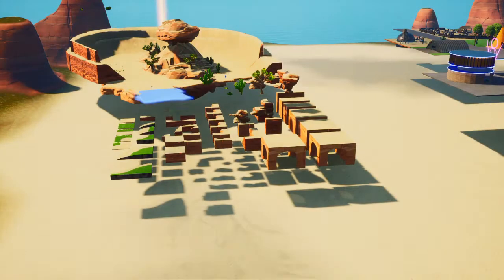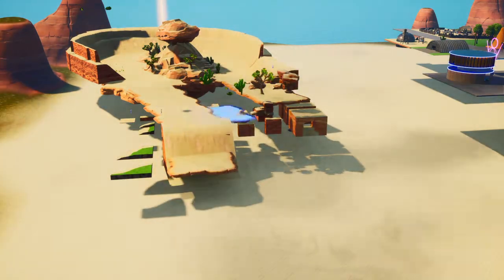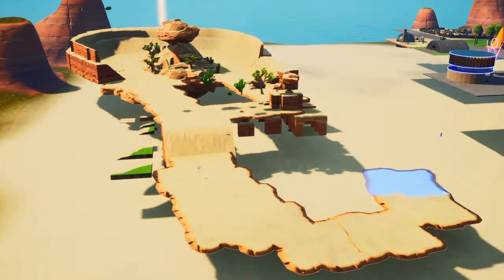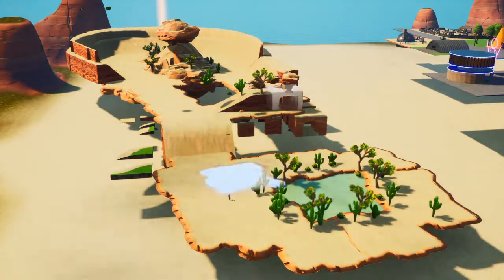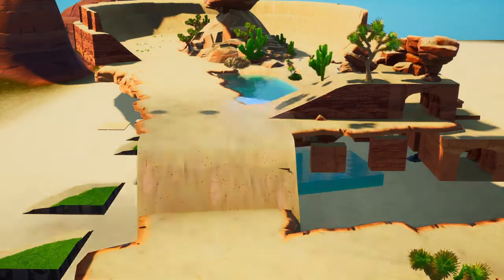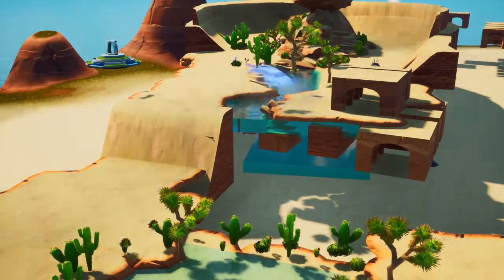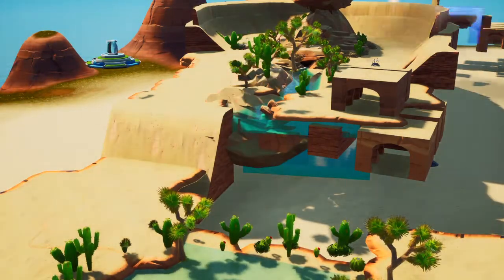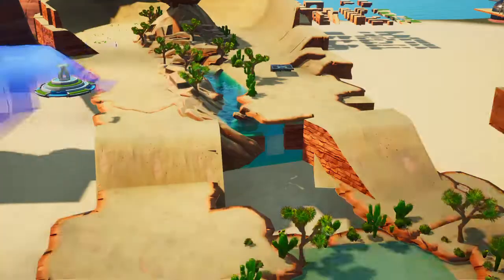RACE TRACK in Radiator Springs w/SonOfRaceFace - FNC Trailer & Speed Build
Weeee, we have a racetrack, and awesome terrain!

Music in the video:
     StreamBeats
     Anik's adobe tutorials